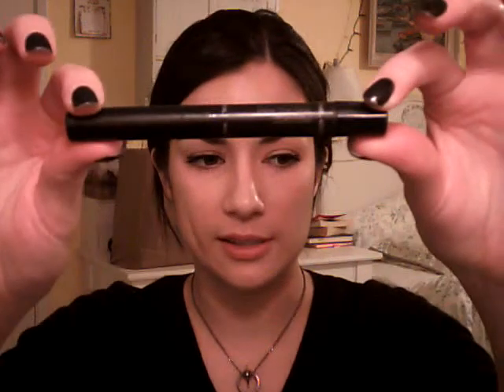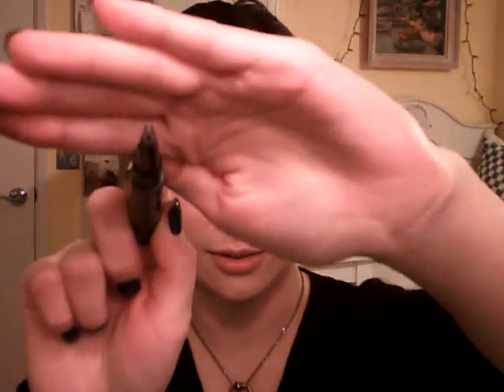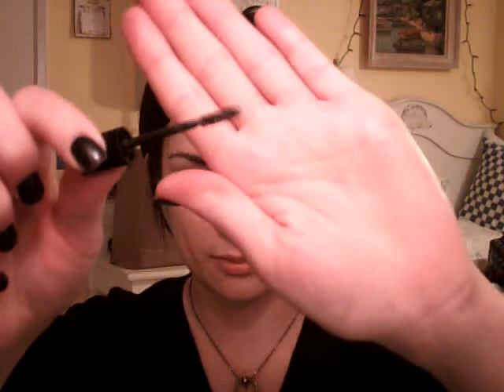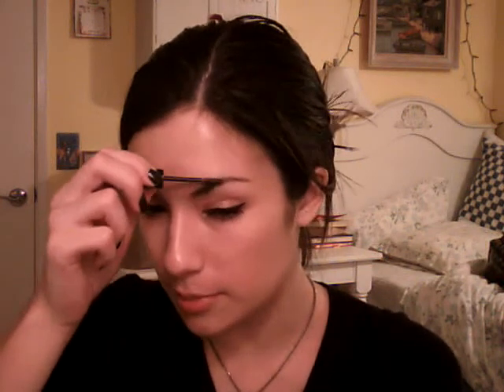Eyebrows!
For lmiller90!
All products are my own and no company is sponsoring me.